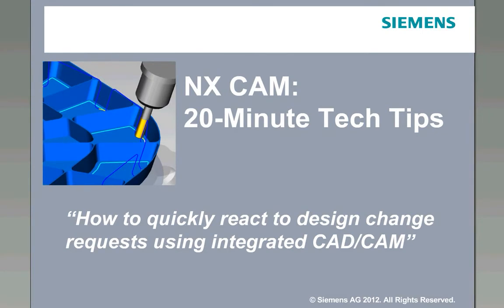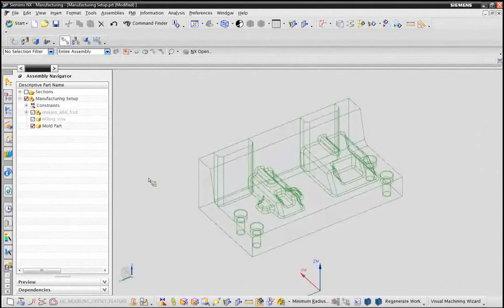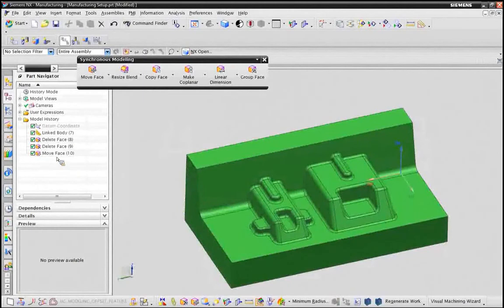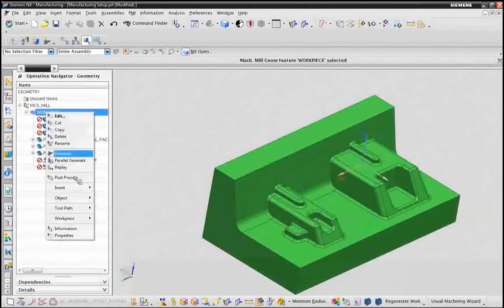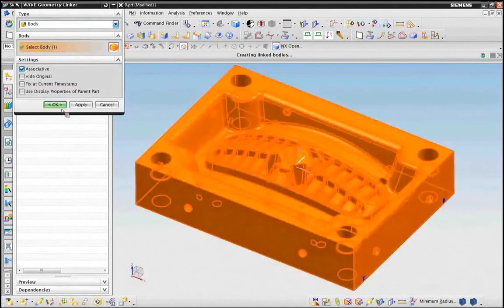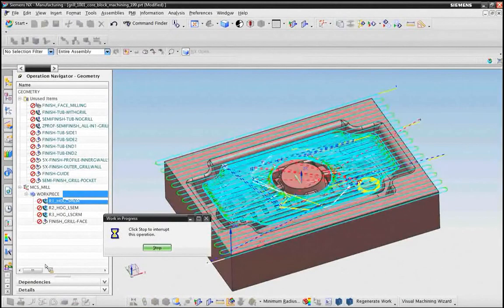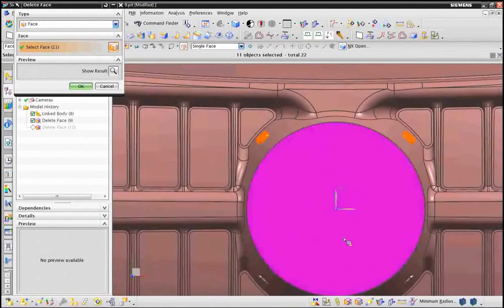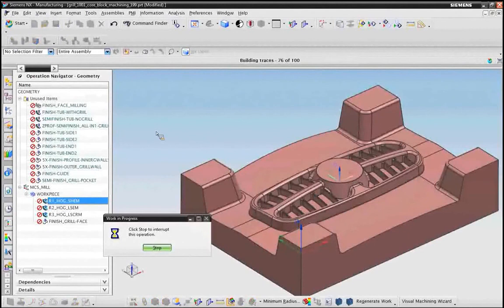NX CAM: 20-MINUTE TECH TIPS "How to quickly react to design changes with CAD/CAM"